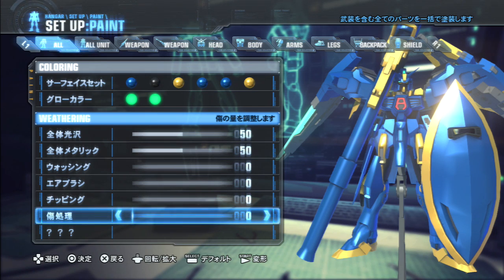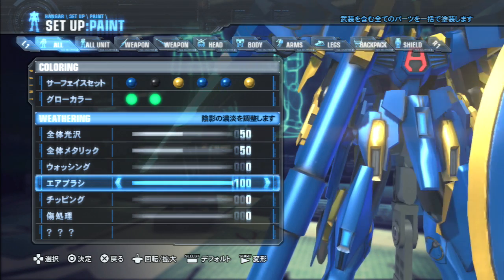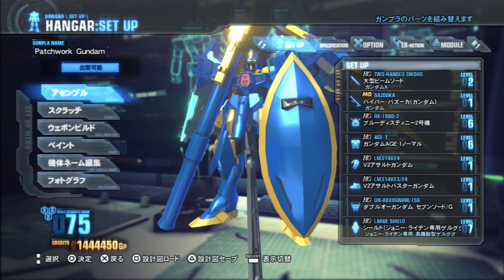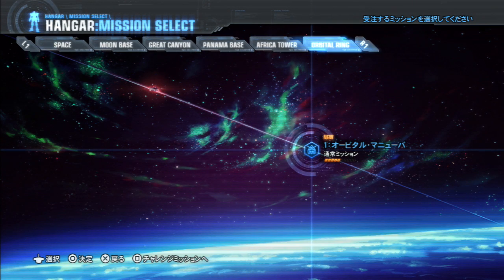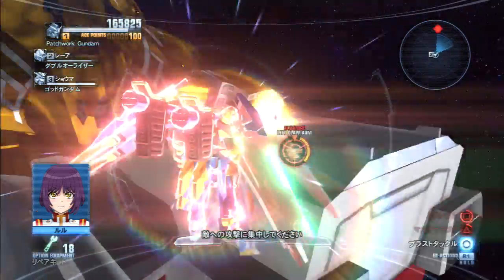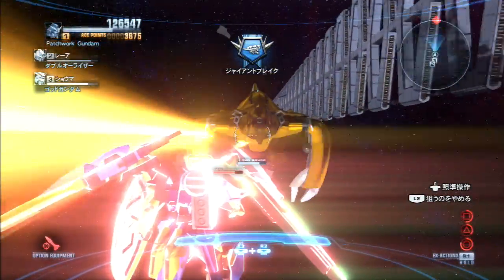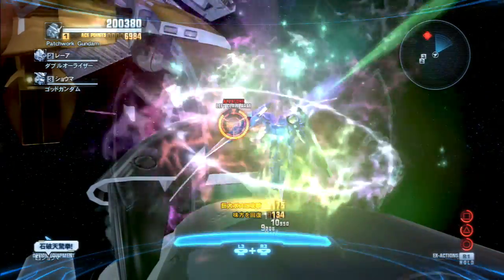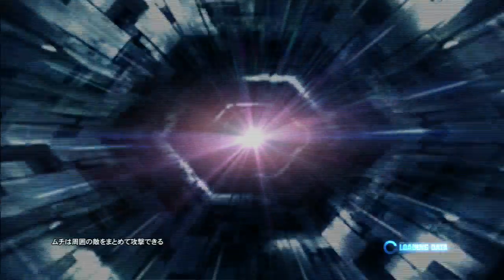Flailthroughs Plays Gundam Breaker 2! 1x26: How The Paint Options Work!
plays Gundam Breaker 2, the PS3 game that is more or less a companion to Gundam Build Fighters Try!

Thanks so much to SeraphicZero for this game! Check out Zero's YouTube channel and send him some likes and subscribes

This and ALL my PS3 videos come to us courtesy of my brother and fellow Flailthroughs gamer Isstvan82! Thanks for the use of the capture device! for more Flailthroughs gaming, Horrible People Play Minecraft (which Rob also plays on) and lots more! Currently, Isstvan's playing Outlast and BattleBlock Theater!